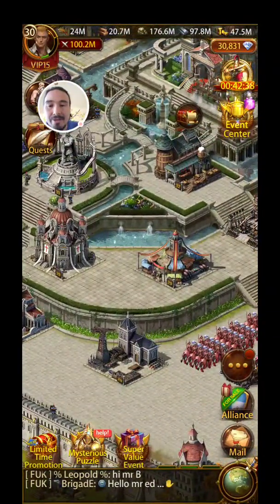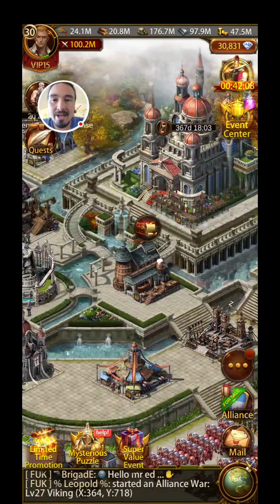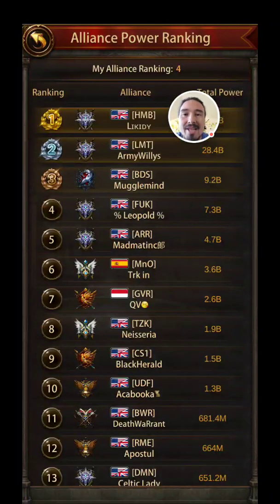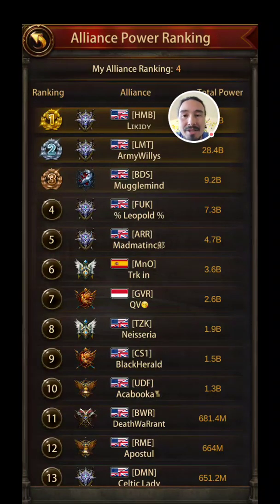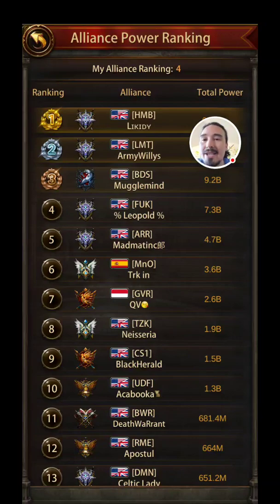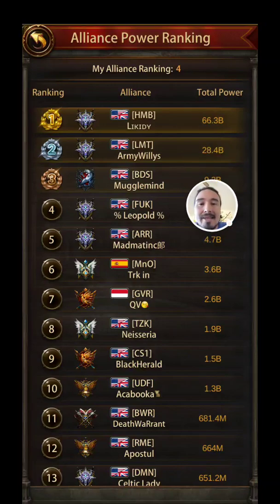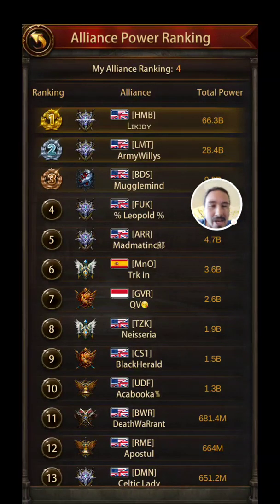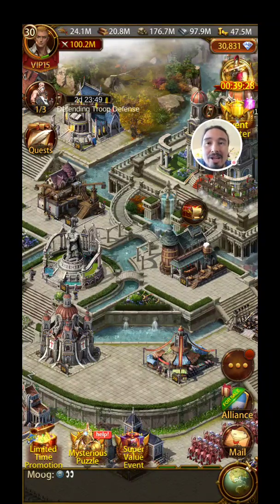Evony The Kings Return - Review and Gameplay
I give you a review of the game, show game play and give some basic tips.